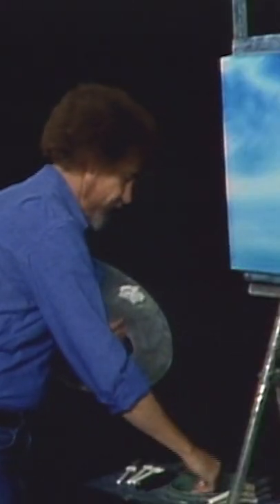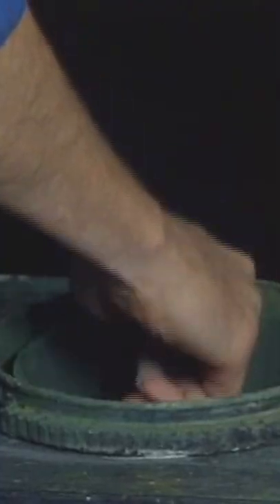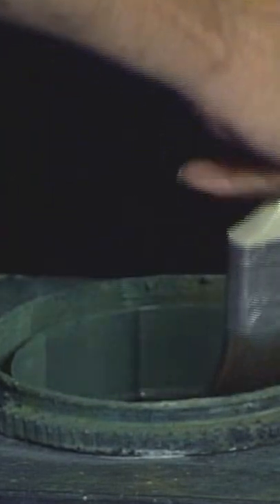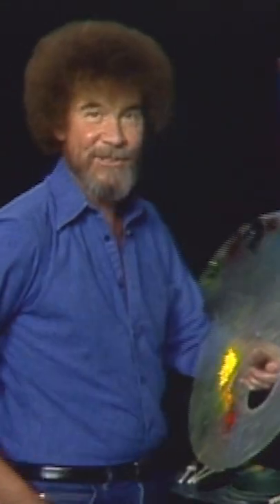"That's what my dog says is 'rough.'"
"There. Don't want to over-blend this. I want to leave it sort of rough and ragged. That's what my dog says is "rough." That's what he said when he sat down on sandpaper, "Rough!" - Bob Ross

("Peaceful Haven" | 1988 | Season 13 | Episode 7)